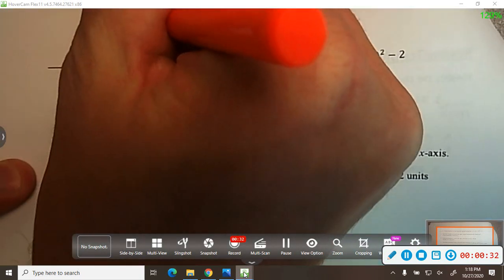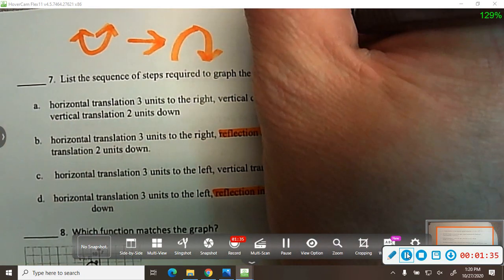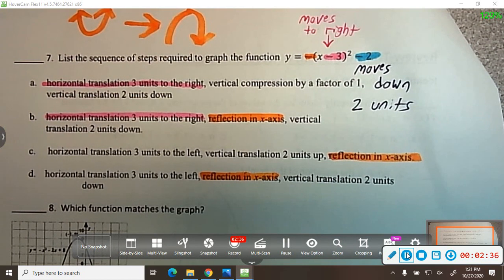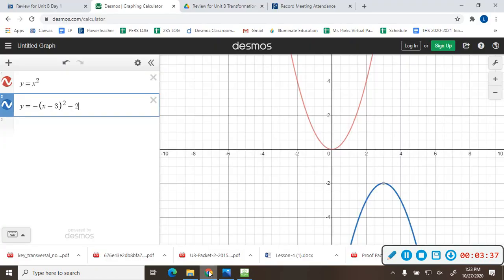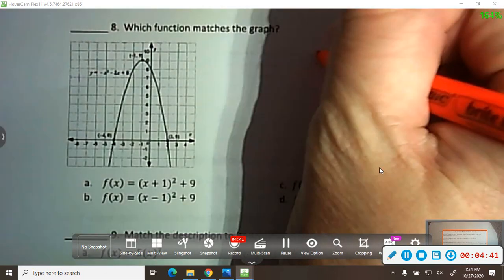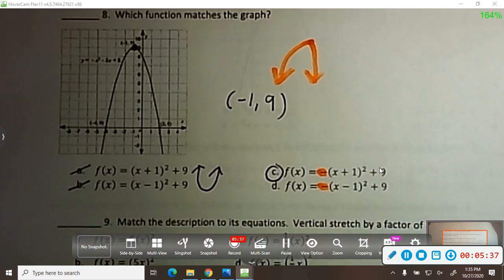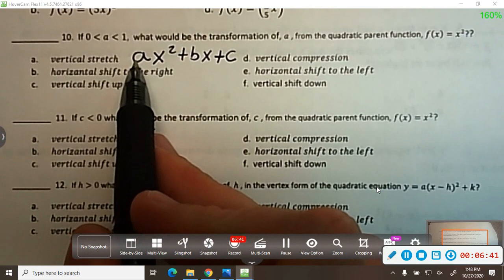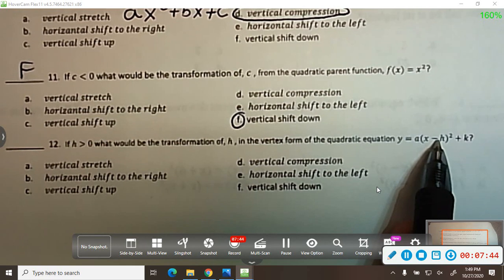Review A Problems 7 to 12 Transformations